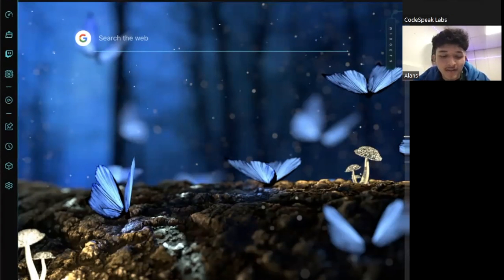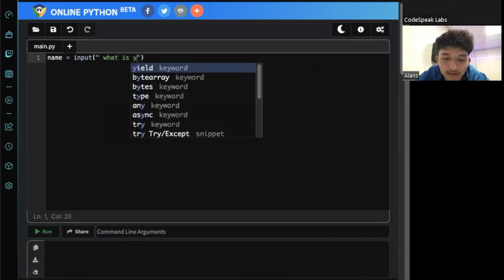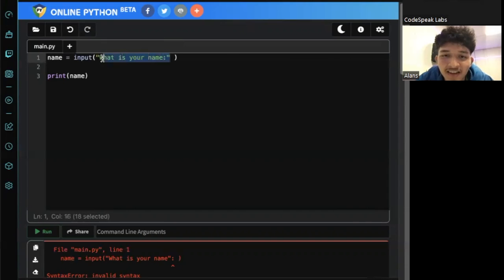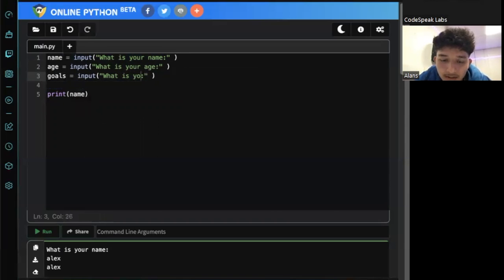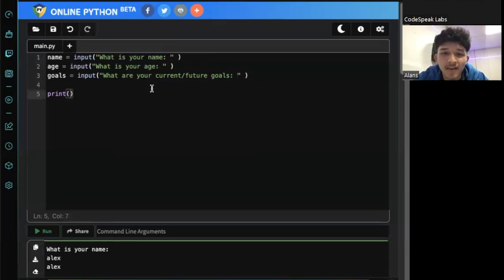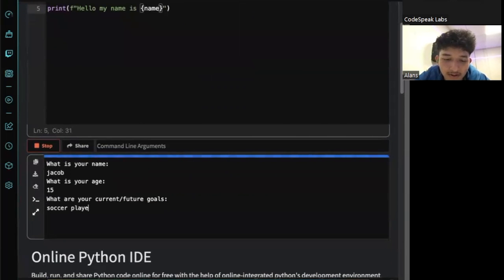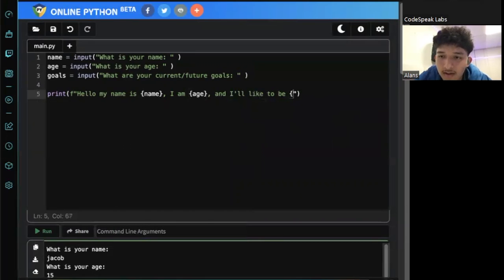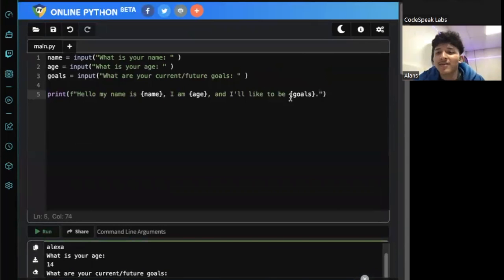Code an AI (Part 1) - Hour of Code | Python Tutorial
This Hour of Code computer coding tutorial was created by Alans, one of CodeSpeak Labs' high school students! Alans is interested in creating Python projects and will teach you how to code an Artificial Intelligence inspired project using Python.

✏️ WHO WE ARE: At CodeSpeak Labs, we empower youth to use tech to build a better world. ✏️